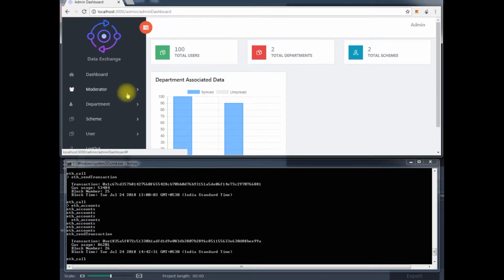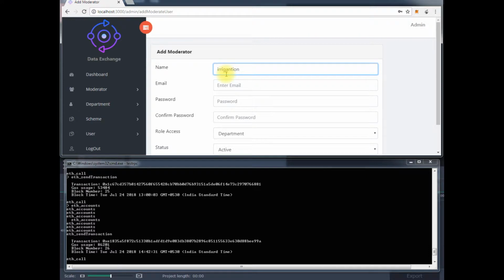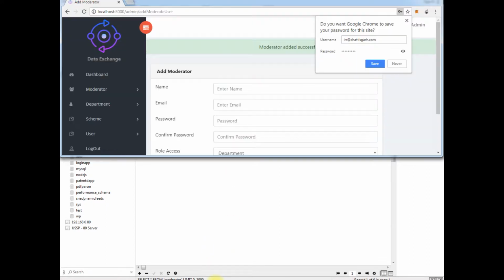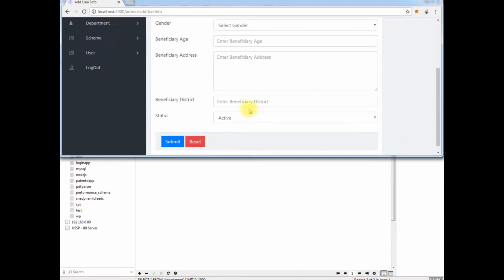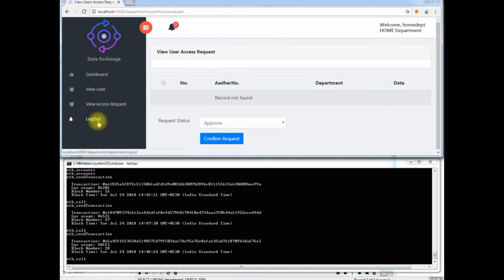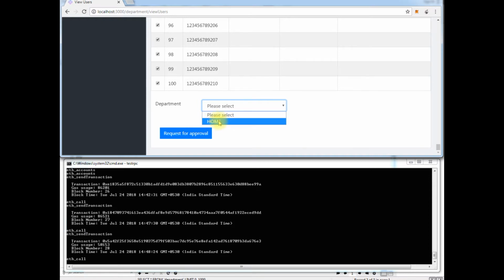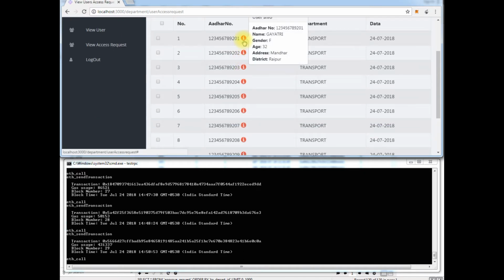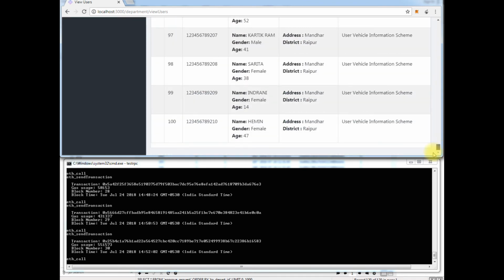DataExchange Mechanism and its Simulation on Etherium Private Network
Data Exchange Simulation between two government departments a part of Task in Chattisgarh Block Chain Challenge.